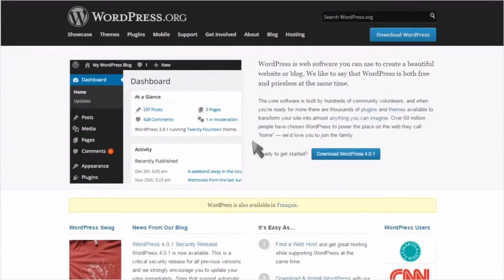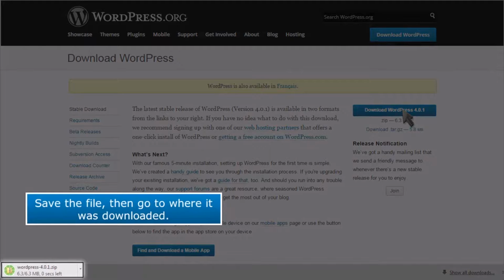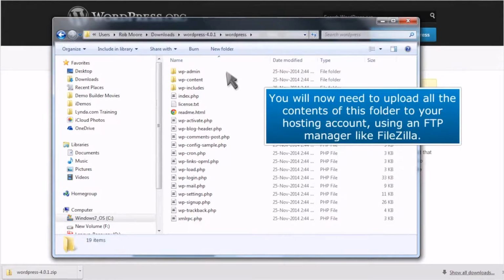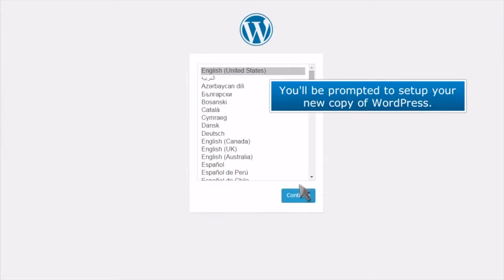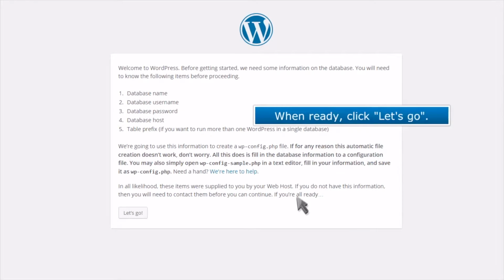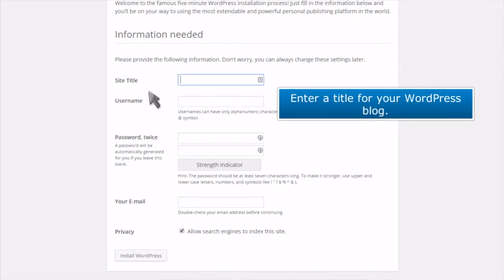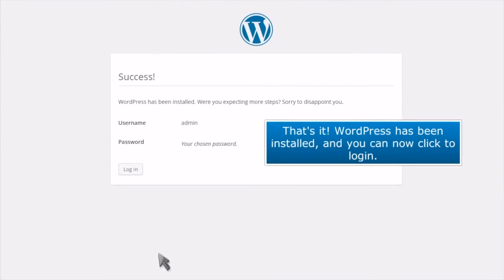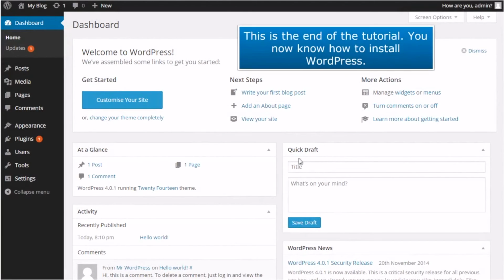How To Install WordPress In A Minute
In this video you will learn how to install WordPress in a minute.

If you are looking for an open source software to create a beautiful website, blog or app, WordPress is the perfect solution for you. It's super easy and you don't have to learn any coding languages.  It's a not only WordPress Installation step by step guide but also WordPress tutorial for beginners step by step.